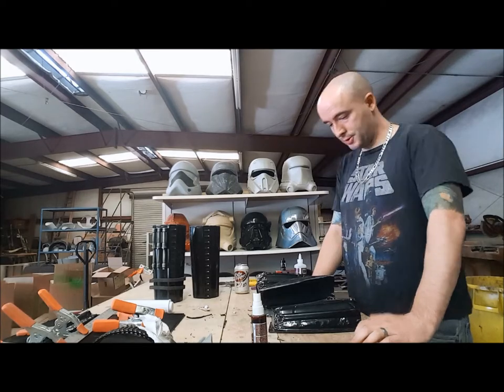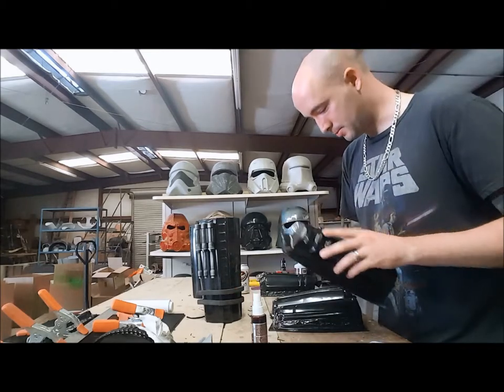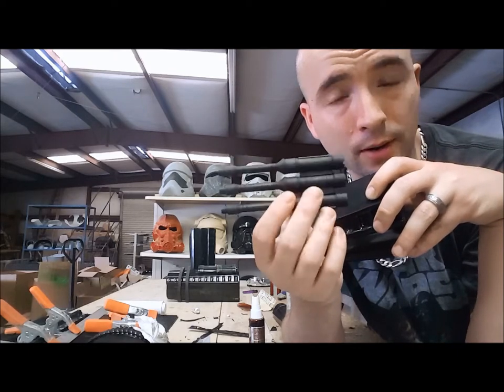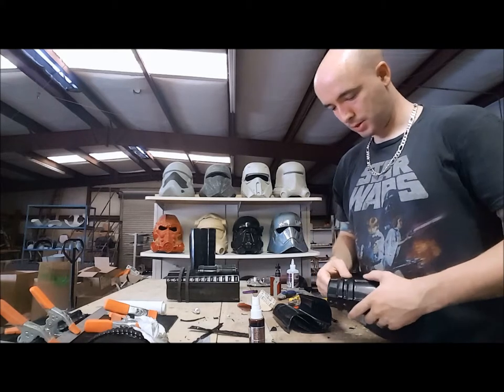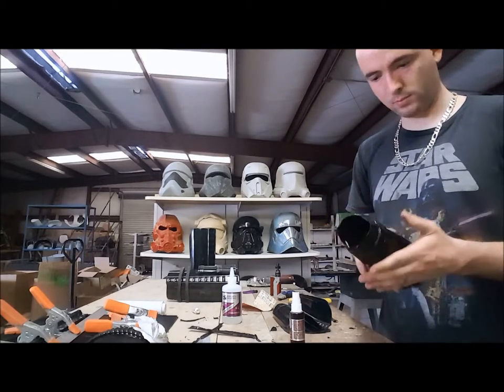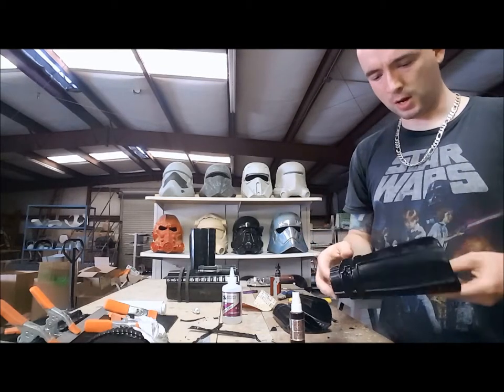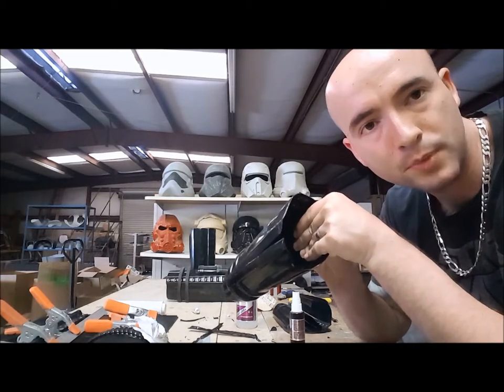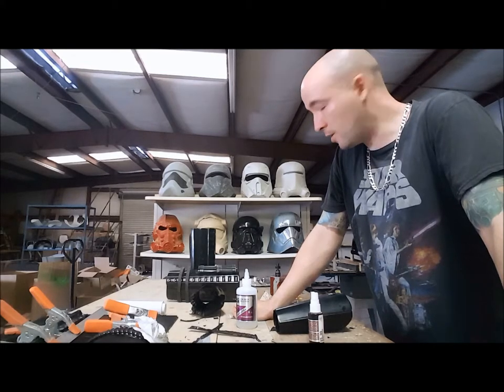Kids Deathtrooper forearm assembly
4th video for the kids deathtrooper project from 850 Armor Works. in this video you will see how to trim and assemble the forearms